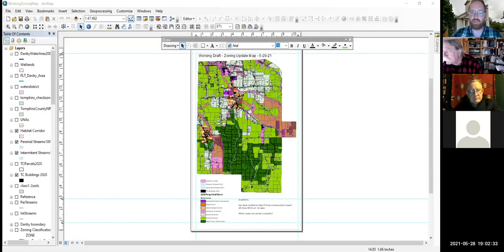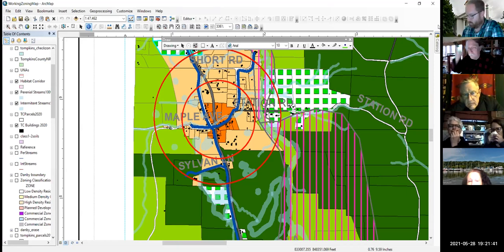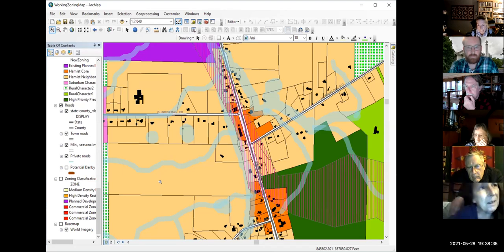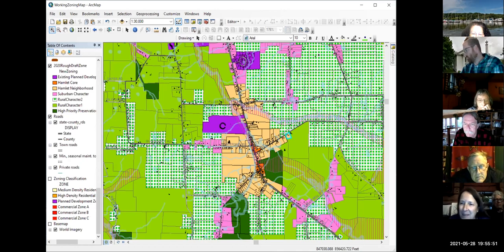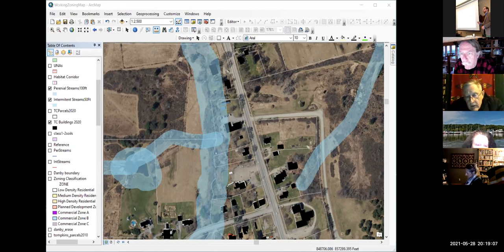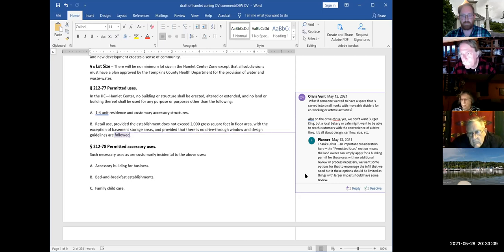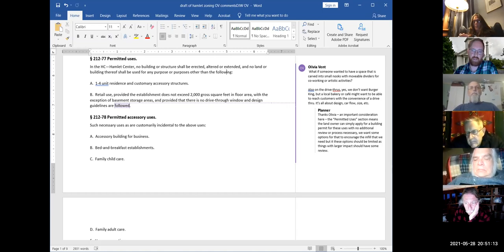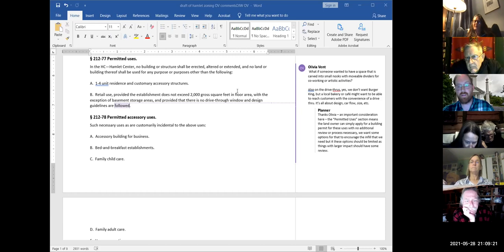Hamlet Working Group 5-28-21